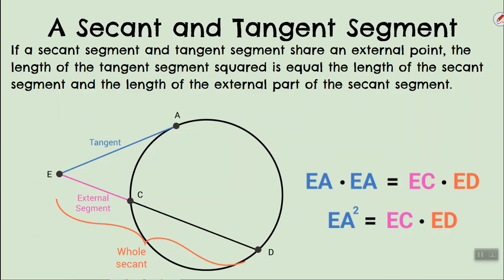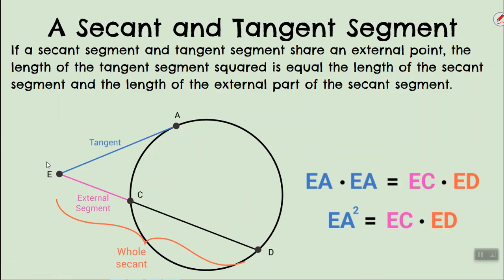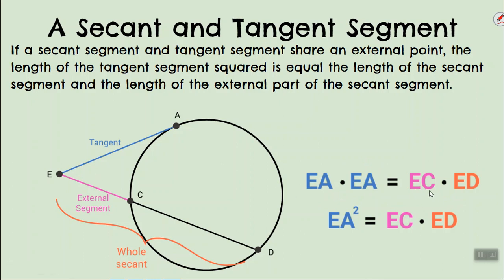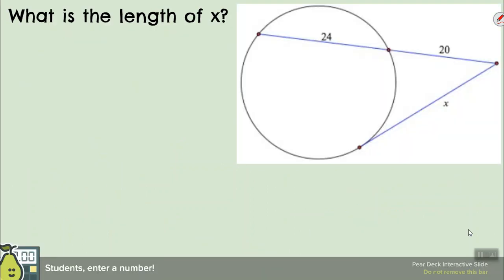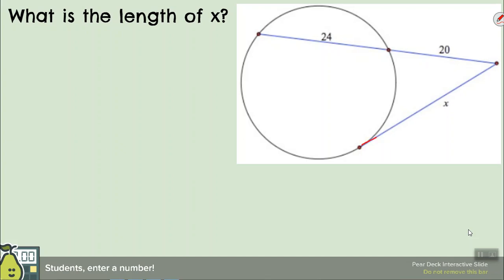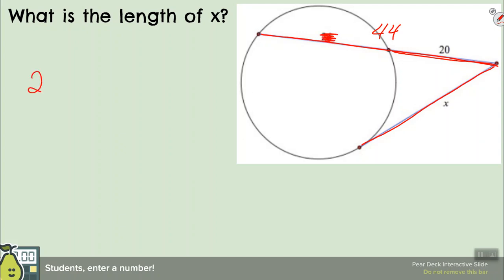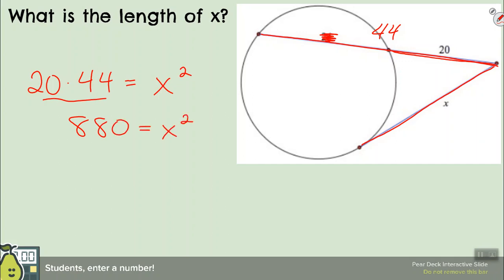Lines and Circles - Tangent and Secant Lines